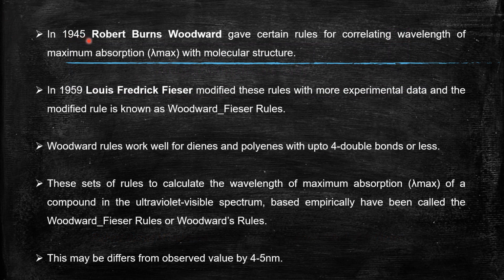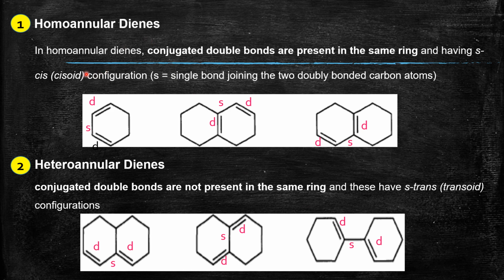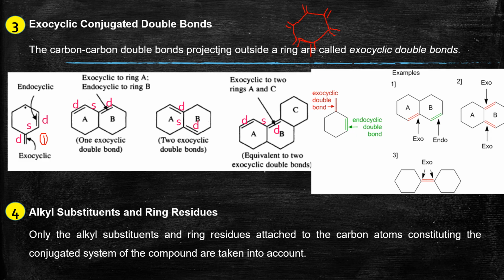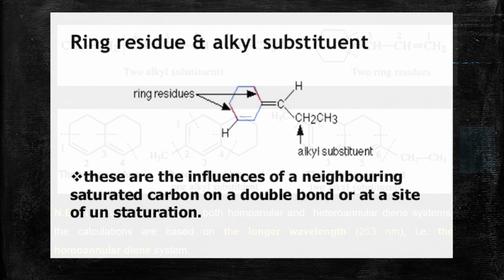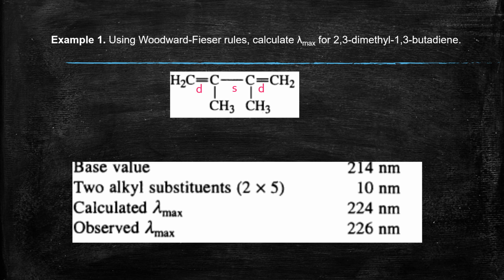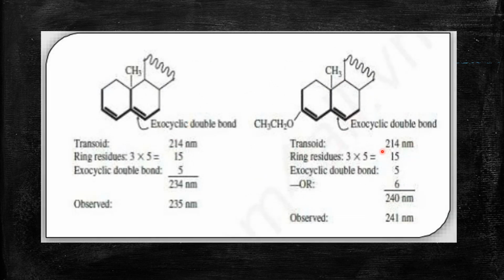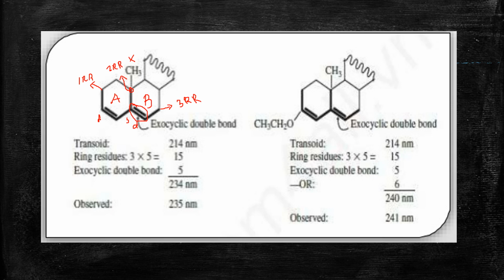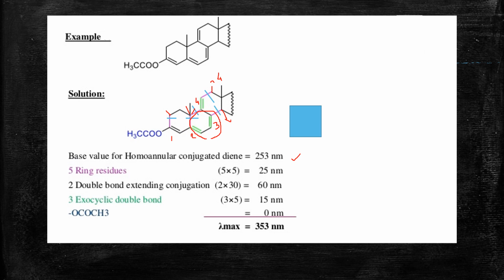SJCTNC-Dr. S. DAVID AMALRAJ-19CH614 – ORGANIC CHEMISTRY - IV – UNIT 1 – WOODWARD FIESER RULE